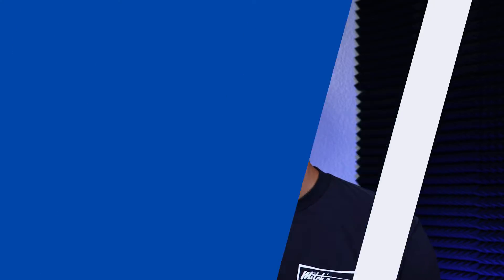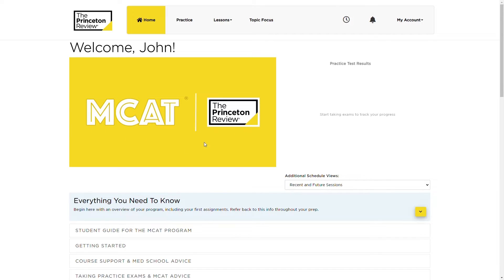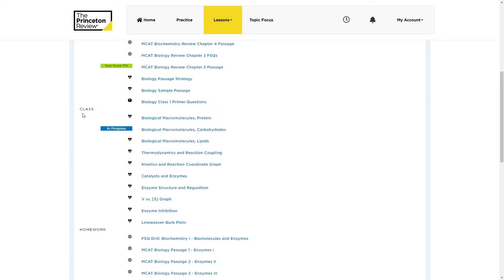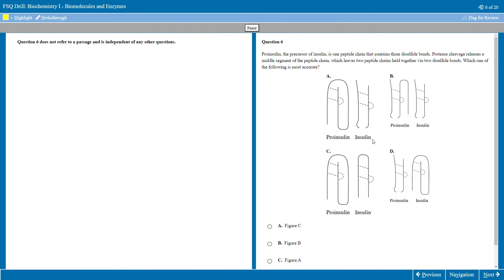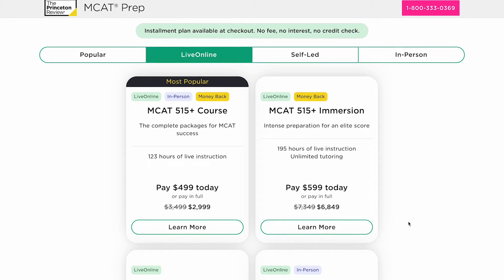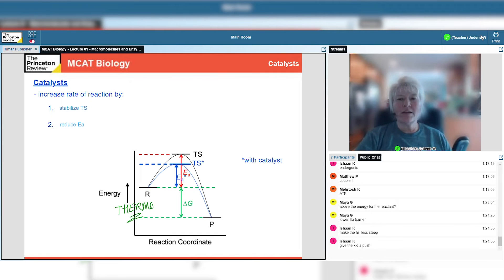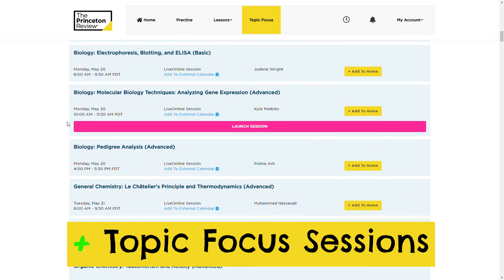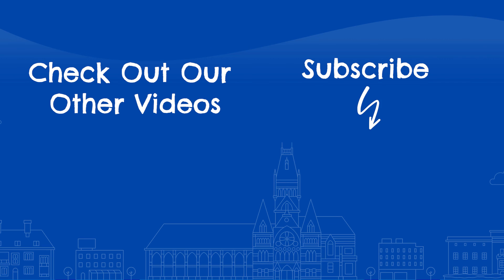Princeton Review MCAT Prep Review (Is It Worth It?)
Princeton Review MCAT Prep Review (Is It Worth It?). In this video, the MCAT tutors from Test Prep Insight reveal their updated review of the MCAT prep course from Princeton Review. Points of discussion include MCAT prep books, live MCAT classes, and MCAT practice tests. They also discuss MCAT score guarantees, Princeton Review MCAT cost, and MCAT study plans. Hopefully it helps you determine whether Princeton Review MCAT is good and whether it is the best MCAT prep course for your situation. Best of luck studying for the MCAT. Hopefully you can get a high score on the MCAT and get accepted into a top-rated medical school.

▬ RELATED CONTENT ▬
Princeton Review MCAT Prep Review:

▬ VIDEO CHAPTERS ▬
0:00 - Introduction
0:32 - Self-Paced Princeton Review MCAT Course
5:40 - Princeton Review MCAT Classes
6:55 - Princeton Review MCAT Cost
7:20 - Differences In Princeton Review MCAT Courses
9:08 - Verdict: Is Princeton Review Good For MCAT Prep?